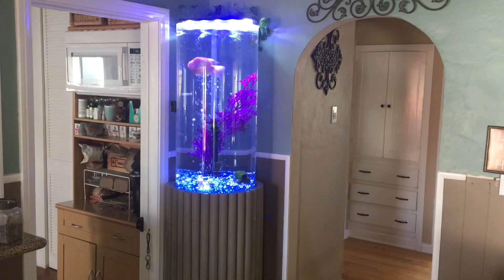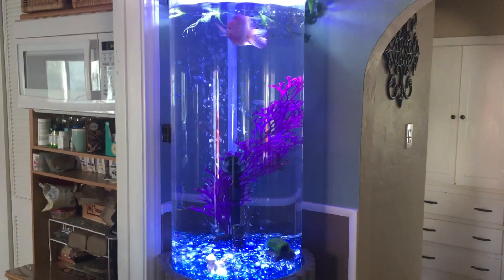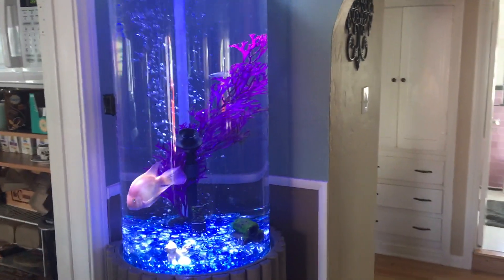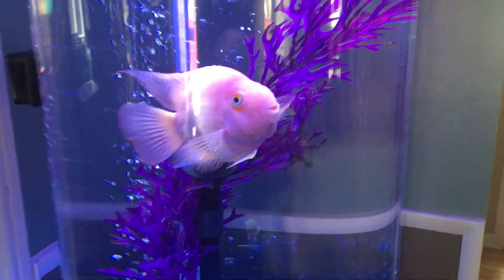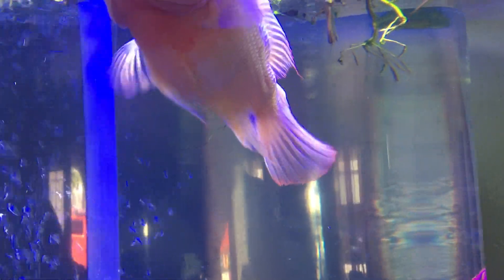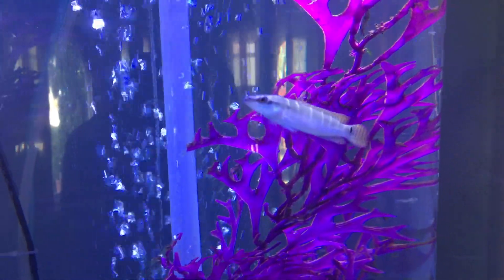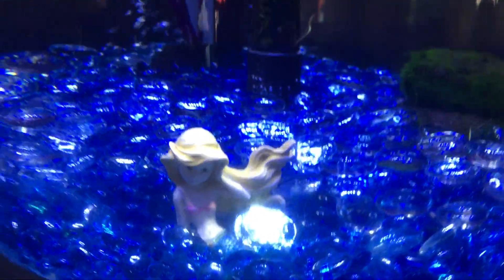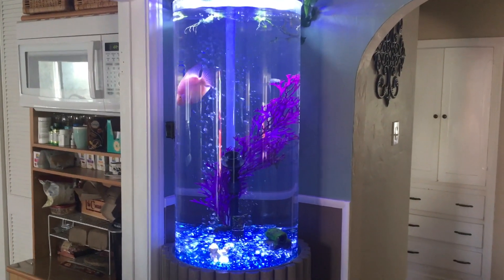40g Cylinder Aquarium / Fish Tank with NEMO the parrot fish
Fish tank overhaul to make my daughter happy.